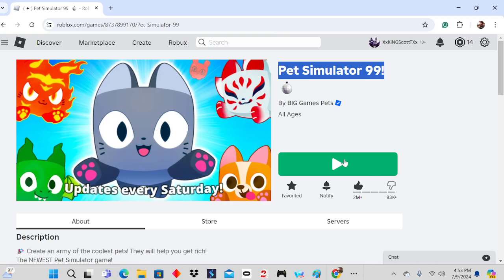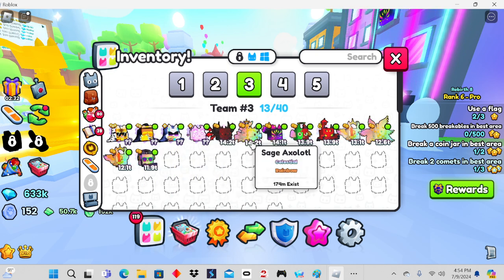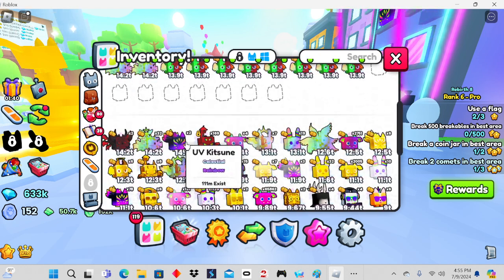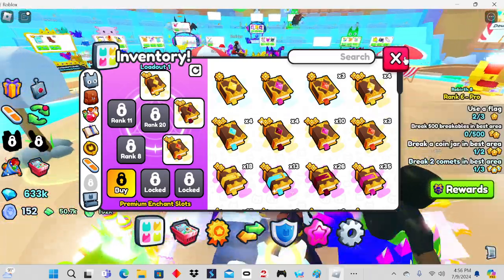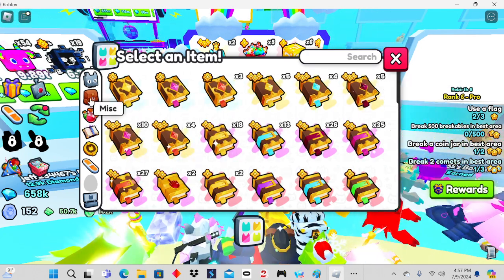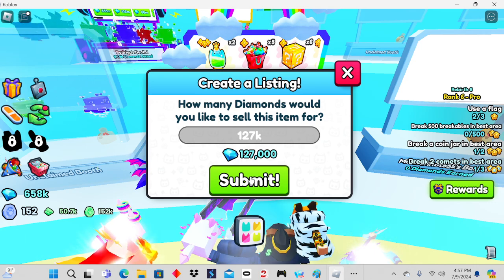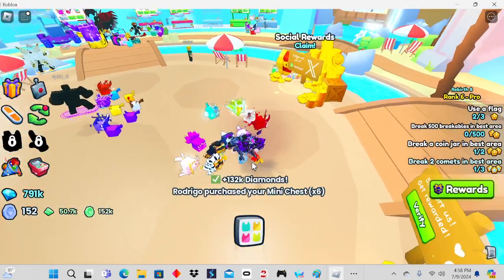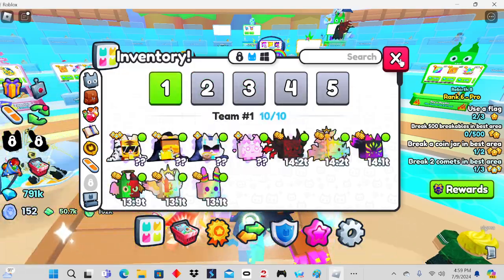Pet Simulator 99! 🪩 EAZY GEM GUIDE!!! Become Rich